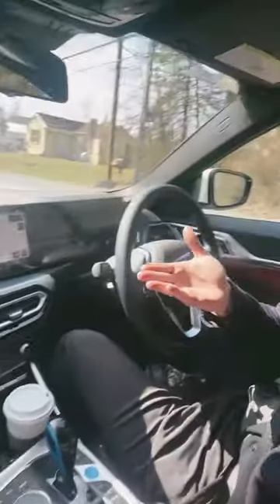BMW i4 eDrive35